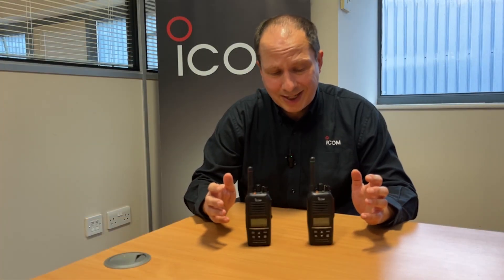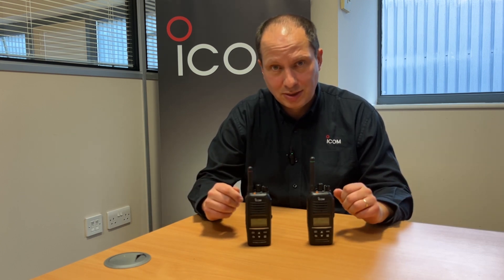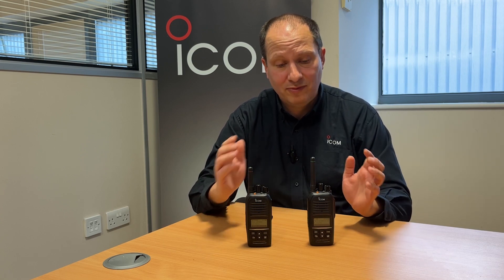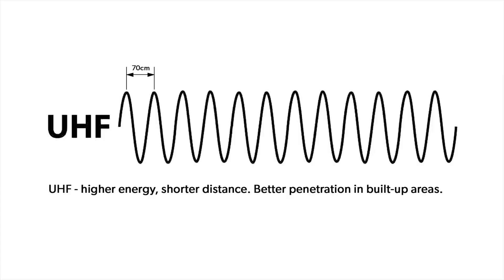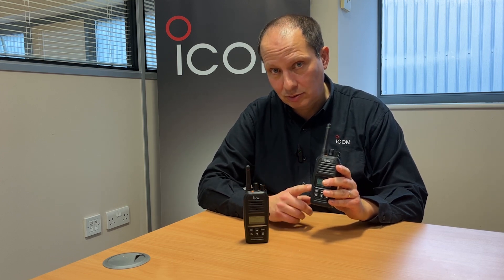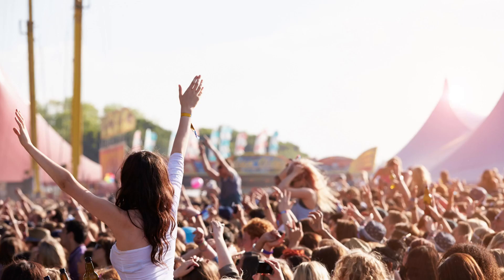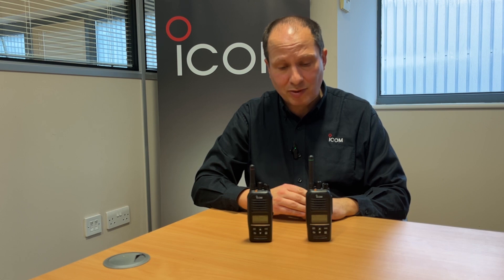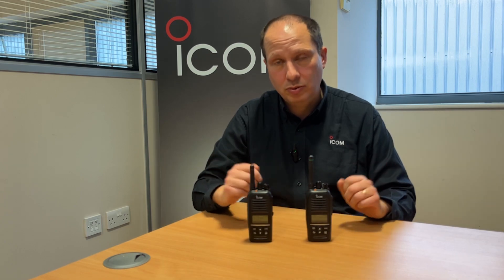UHF or VHF two-way radio. Which one should I buy?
One of the most common questions we get asked is what the differences between UHF and VHF two-way radios are.  In the video, we explain the basic differences between them and why it is important to make an informed choice.

For more details about our range of VHF and UHF two-way business radios